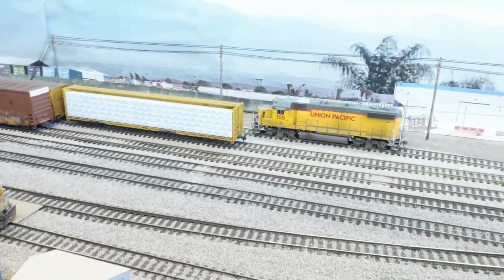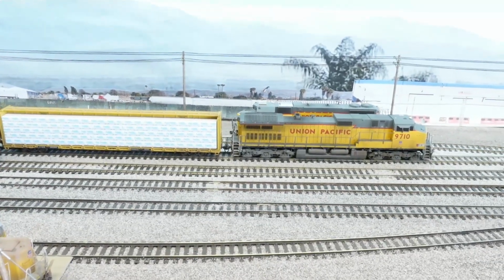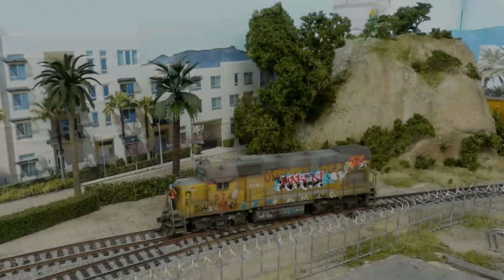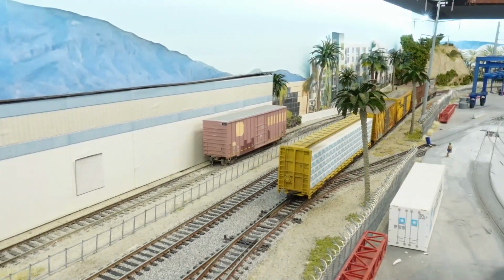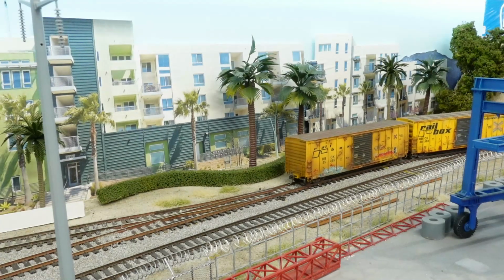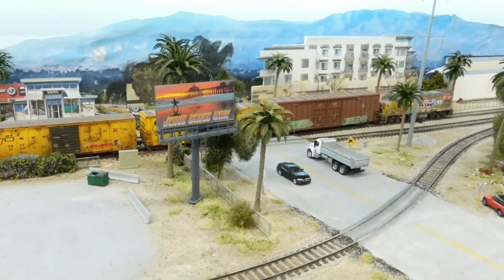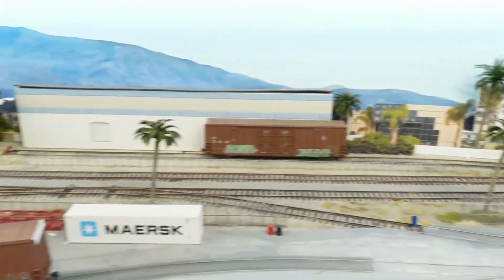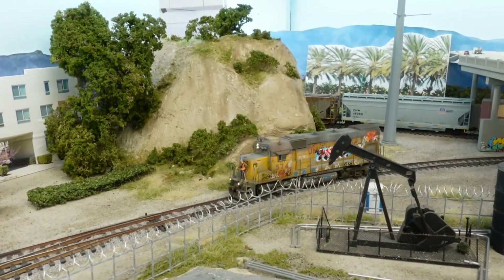Operations | Switching things up, New local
We're switching things up on the layout. We've relocated one of our locomotives for 'local' duty in the Huntington Beach branch. And we're trying out a mini interchange.